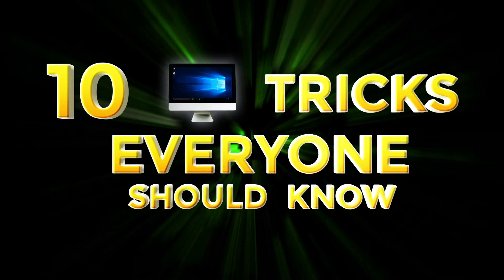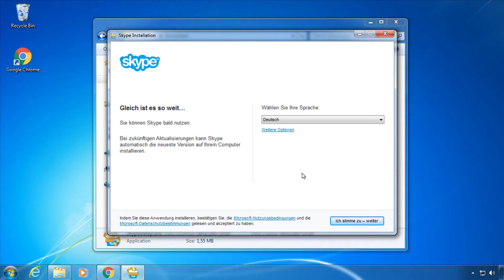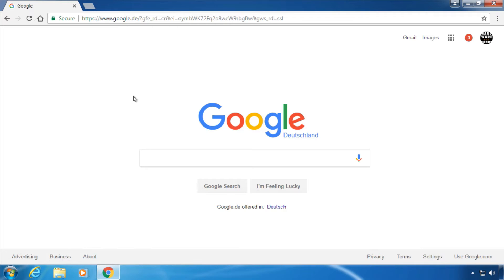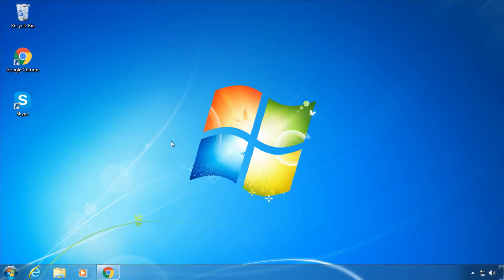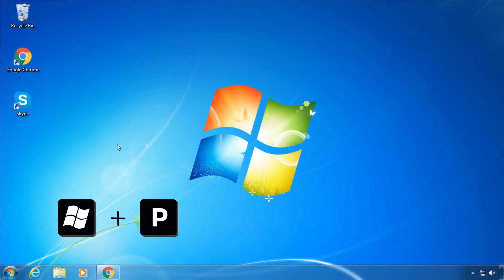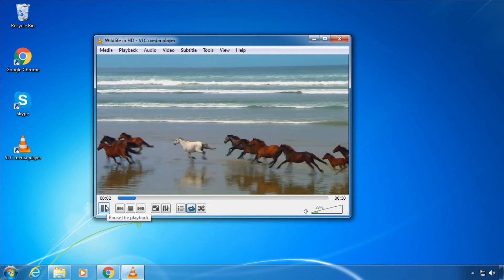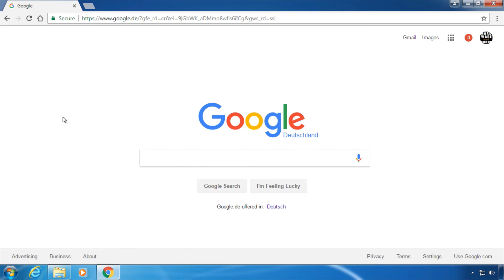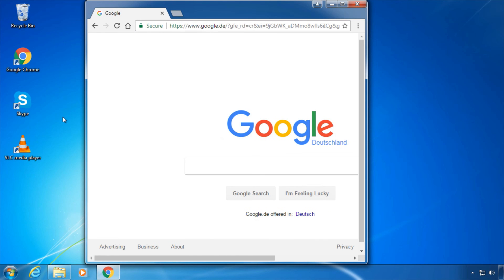10 Computer Tricks Everyone Should Know About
This list of 10 useful Windows tricks shows you secret shortcuts and tips to make your life easier.
Learn how to sync audio in VLC player, use the marquee tool in Photoshop, avoid adware and toolbars, jump to the adress bar in a browser instantly, lock Windows, setup multiple monitors quickly, install many programs with one click, open the Task Manager and more.